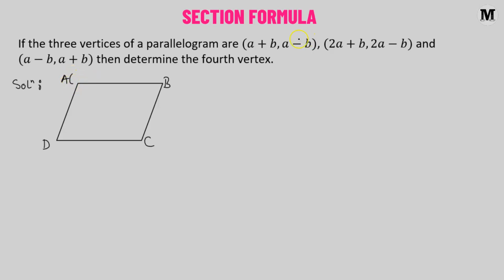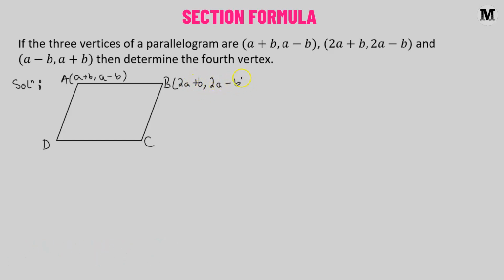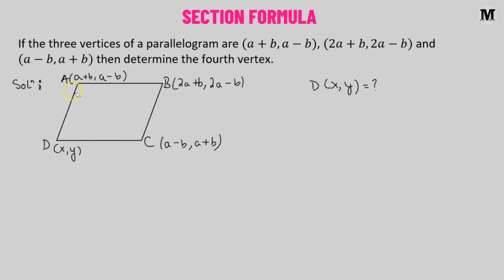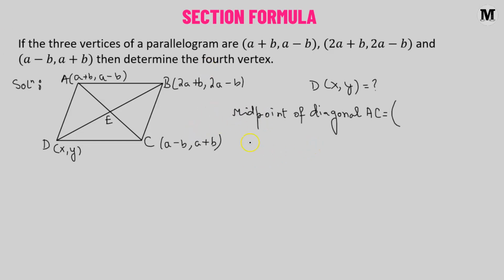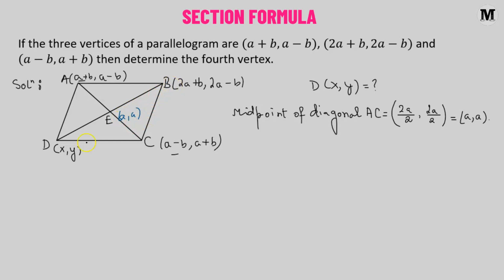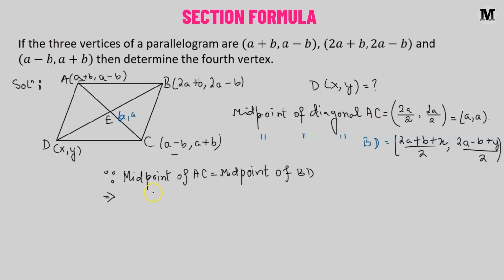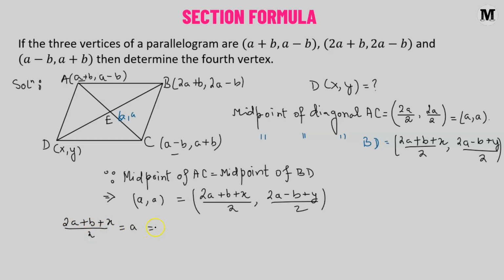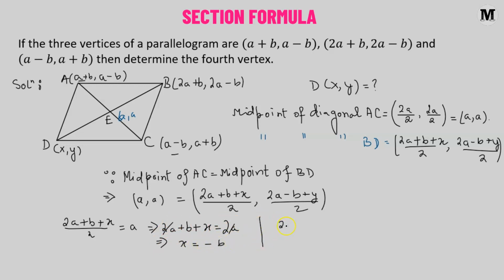32 | Points And Their Co-ordinates | Section Formula - Worked Out Problem